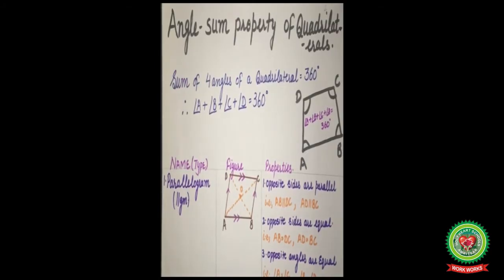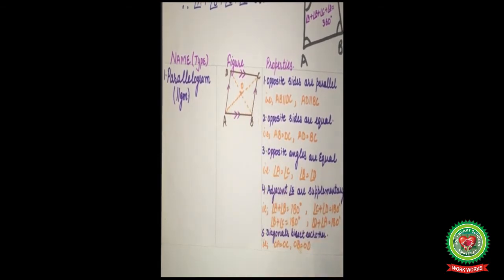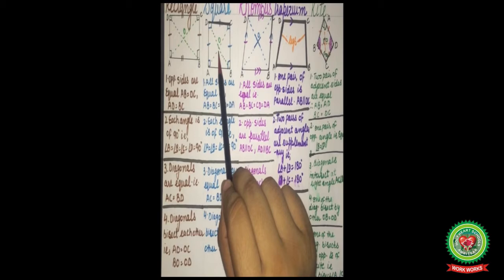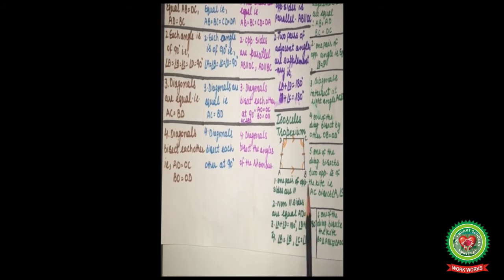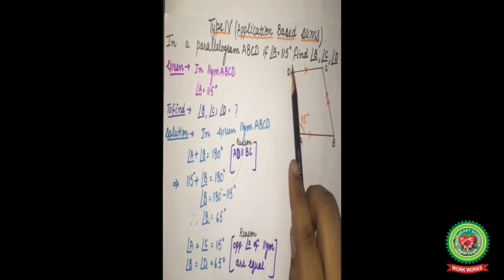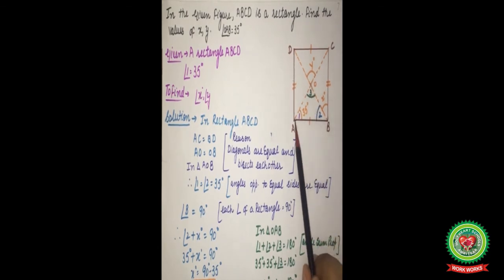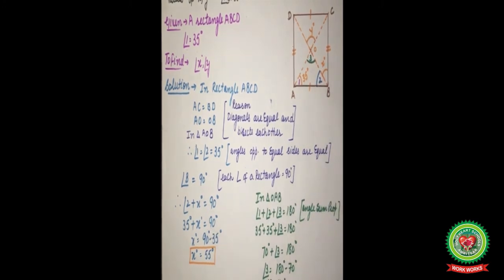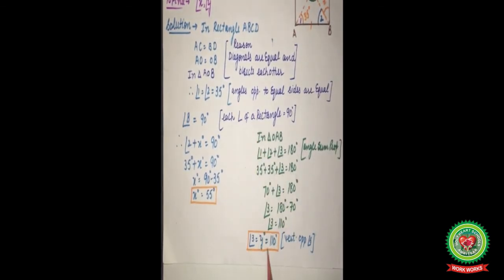Quadrilaterals Part 2|Class 8th|Maths|Holy Heart Schools|15 July 2020